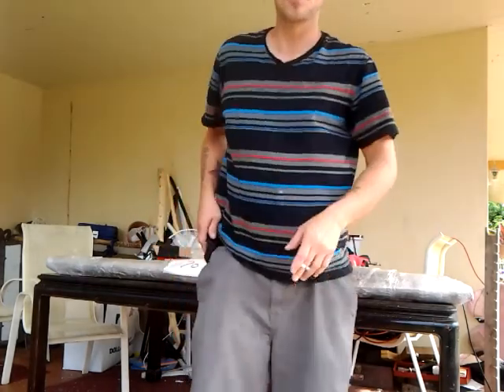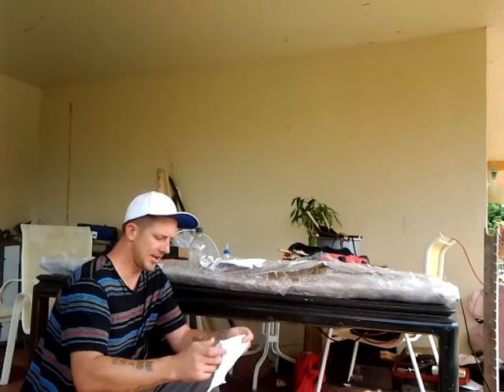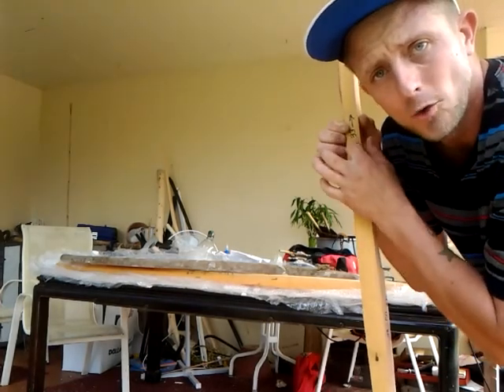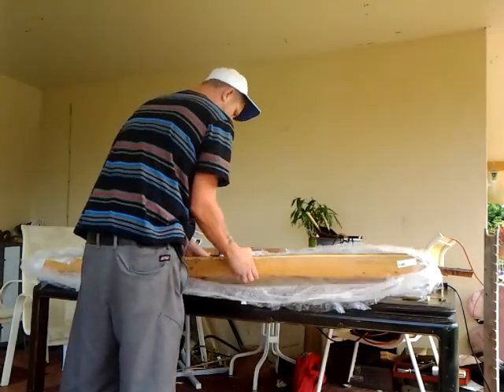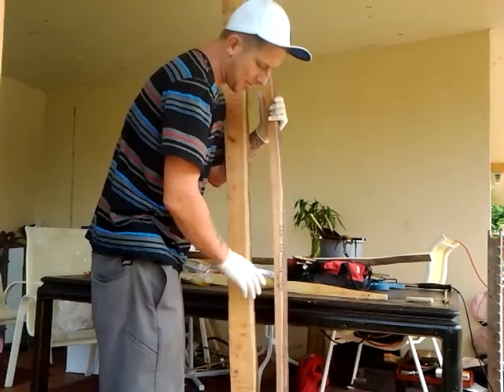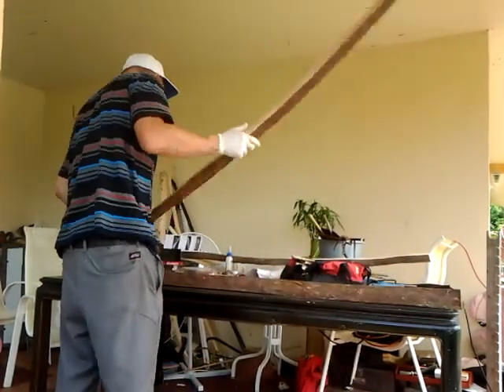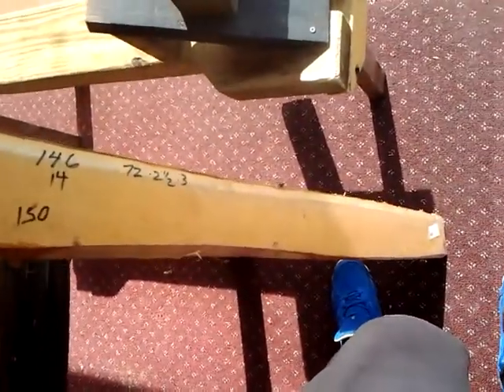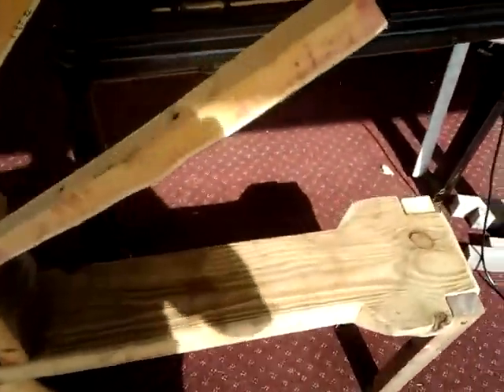English longbow build along part 1 (delivery)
Me opening the 2 yew wood staves and 1 vinemaple stave . Inspecting them and putting a game plan together